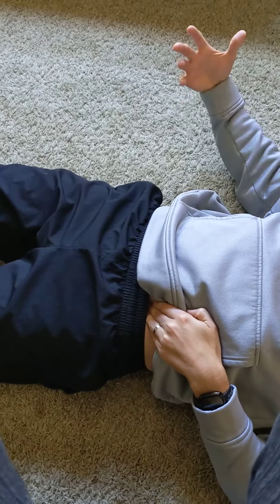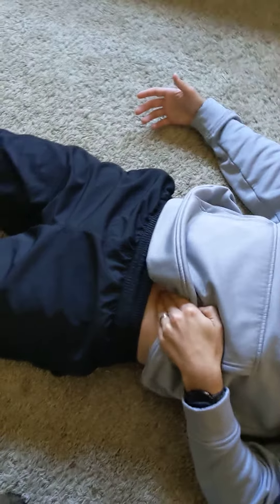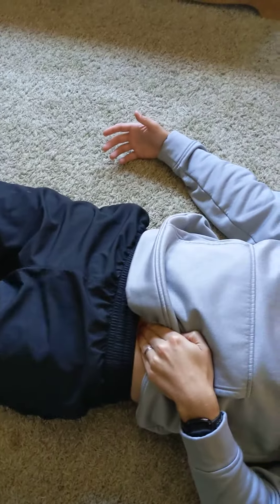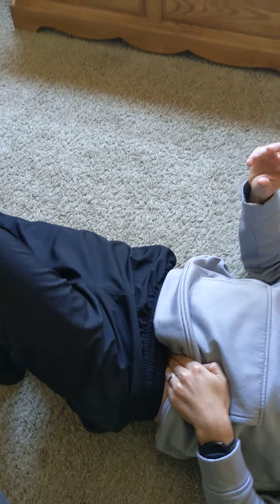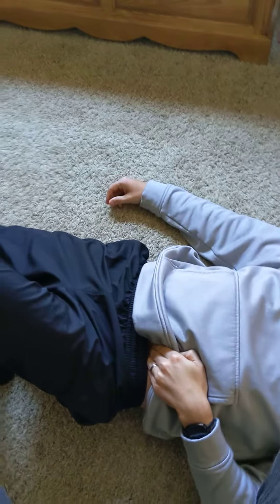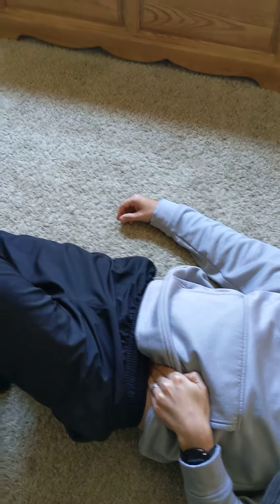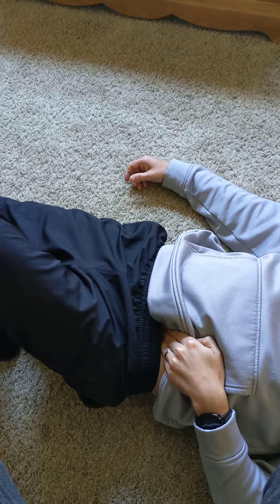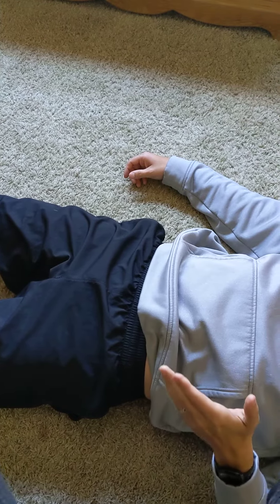Self Iliopsoas/hip flexor release